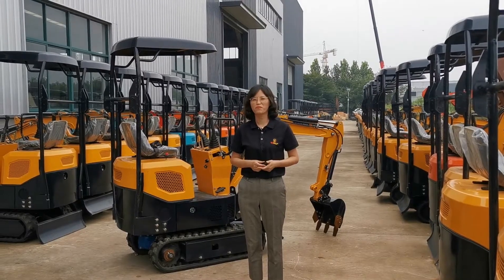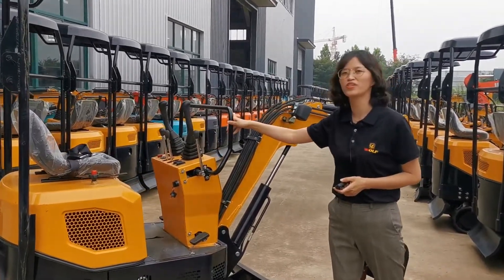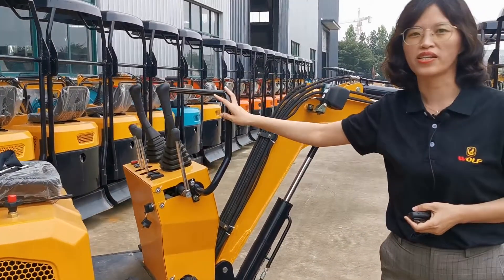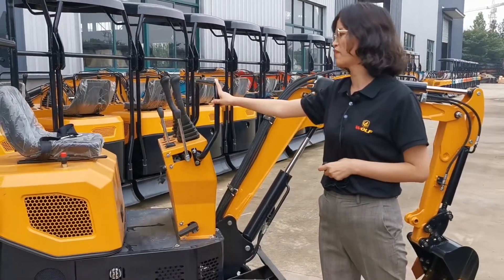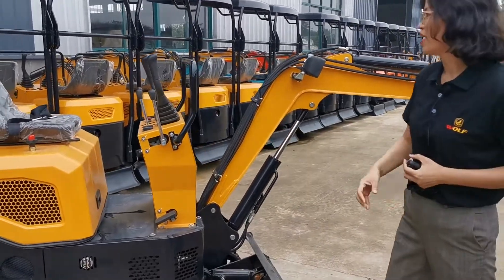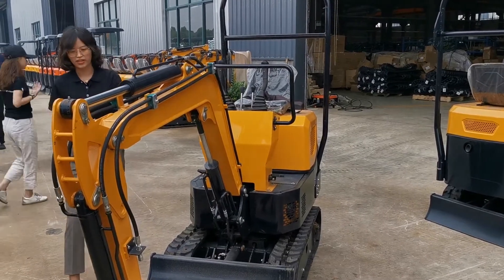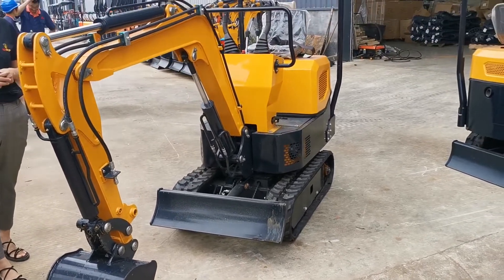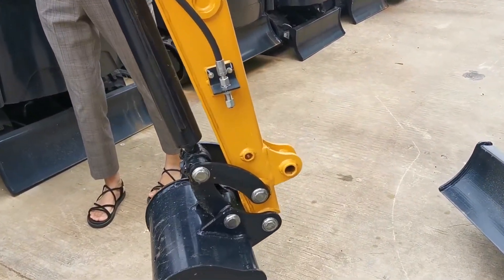Wolf WE10 1t mini excavator introduction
WE10,
1t mini excavator/digger/bagger
Koop E5 engine
standard digging bucket 400mm